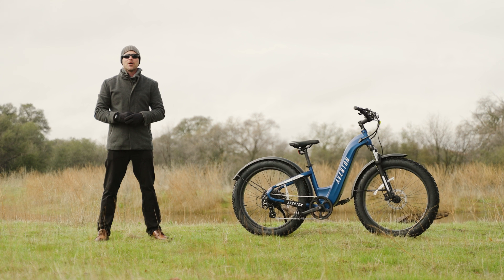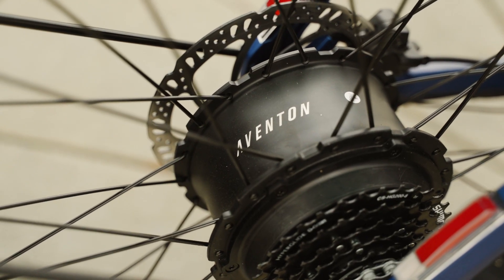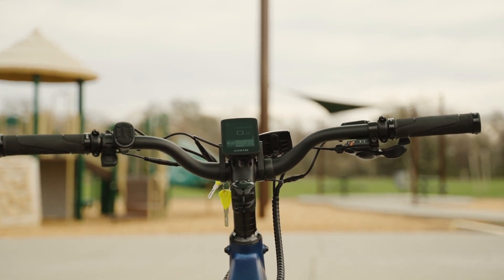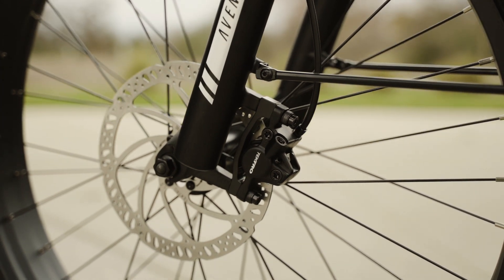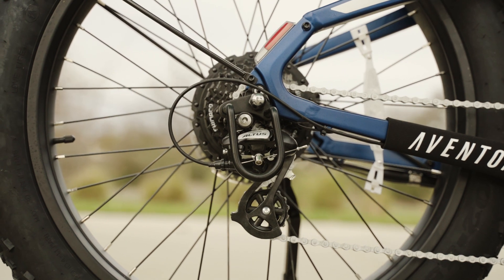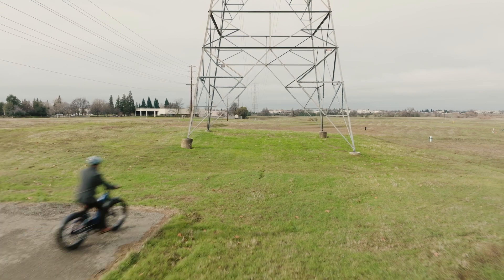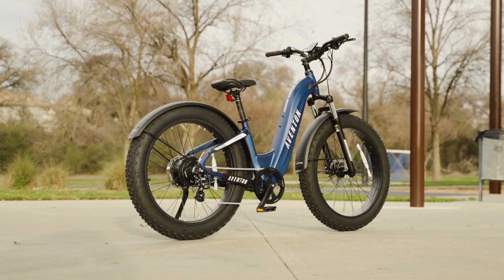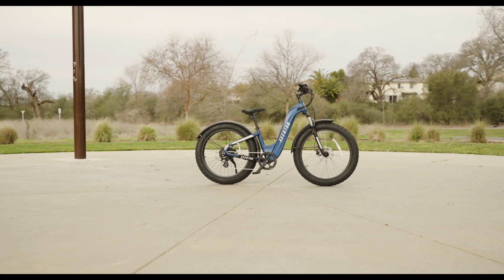Aventon Aventure .2 review: $1,899 Rough Terrain? No Problem. Unleash Your Adventure with the ST!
tl;dr version of the written review:

Hey there, thanks for joining us! Today, we're taking a look at the Aventon Aventure 2 Step through electric bike. This bad boy is built for tackling trails and rough terrain, with a 750 watt motor, hydraulic disc brakes, and a Shimano 8-speed drivetrain. It's got a sleek, stylish design and plenty of options for customizing your ride with front and rear fenders, rear rack, and an adjustable stem and saddle.

The Aventure 2 Step through comes with a price tag of $1,899 USD and a 1-year warranty. If you want some extra protection, Aventon also offers optional accidental damage coverage for 1, 2, or 3 years at an additional cost. This coverage includes repairs and protection against damage like breaks and drops, as well as power surges and electrical failures.

The Aventure 2 Step through is powered by a 750 watt motor from Aventon, located in the rear hub. With a peak wattage of 1130 watts, this motor can push the bike to a top speed of 28 mph with the thumb throttle or pedal assist. It's a Class 3 Ebike, meaning it's limited to a top speed of 28 mph while using pedal assist. In some cases, this Ebike can be modified to operate as a Class 2 Ebike.

The Aventure 2 Step through has 26 inch wheels wrapped in 4 inch Innova tires. These tires are wider than standard road bike tires and offer more stability and grip, which is great for off-road adventures. The wheels have 12 gauge spokes, which are thicker than usual road bike spokes and provide a sturdier ride while protecting the wheels on rough terrain. The tires have a knobby tread, ideal for tackling dirt, gravel, and even light mud. While these tires won't be able to tackle deep mud or extreme terrain, they'll get you through most conditions you'll encounter on your adventures.

The bike has a 1x8 setup, which means that it has a single chainring in the front and 8 cogs in the rear. This is a common configuration for electric bikes, as it offers a good balance between simplicity and gear range. The bike has a cassette in the rear, which is a cluster of cogs that provides a range of gears. The cassette on the Aventure 2 Step through has a range of 11-34 teeth, which gives you a good range of gears for climbing and descending hills.

The handlebar is made by Aventon and has a comfortable and upright riding position. The handlebar is also adjustable for height, so you can easily adjust it to your preferred riding position. The bike has a nice set of ergonomic grips, which are made by Velo and have a comfortable feel.

The display is located in the center of the handlebar and provides important information about your ride, such as speed, distance, battery level, and wattage. The display is easy to read, even in bright sunlight, and it's a great way to keep track of your progress.

The Aventure 2 Step through comes with a few extra features that make it a more comfortable and convenient ride. The bike has a built-in LCD display that shows you your speed, battery life, and pedal assist level. It also has a USB port built into the display, so you can charge your phone or other devices while on the go. The bike also comes with a kickstand and a bell, both of which are nice little touches that make your ride more enjoyable.

One feature that we really like about the Aventure 2 Step through is the inclusion of front and rear fenders. These fenders help to keep you dry and clean when riding in wet conditions, and they also help to keep mud and debris from splashing up onto you. The bike also comes with a built-in headlight and taillight, which is a great safety feature for riding in low light conditions.

The Aventon Mobile app is available for download on both the App Store and Google Play Store. It connects to your Aventure 2 Step through via Bluetooth, allowing you to view and track your rides, as well as customize the settings of your electric bike. With the app, you can see your current and average speed, distance traveled, and calories burned. You can also customize the level of pedal assist and change the top speed of your bike through the app. The Aventon Mobile app also allows you to track your bike's battery life and receive alerts when it's time to charge. Overall, the Aventon Mobile app is a useful tool for tracking and enhancing your experience on the Aventure 2 Step through.

Thanks for checking out our review of the Aventon Aventure 2 Step through! If you have any questions or comments, feel free to drop them in the comments below.